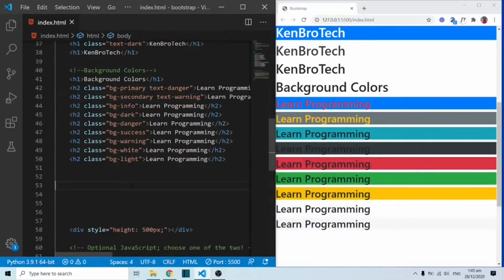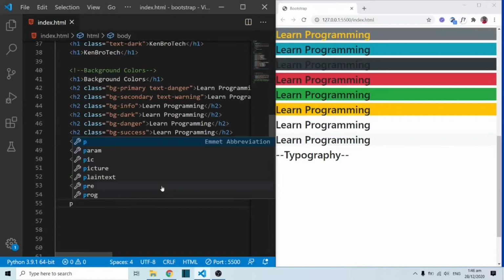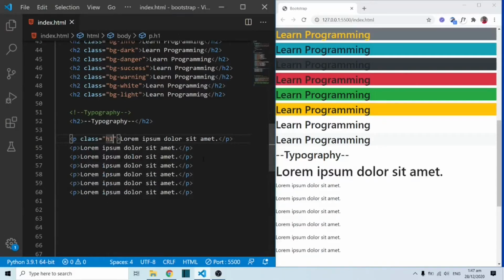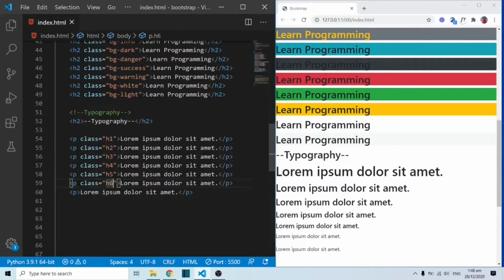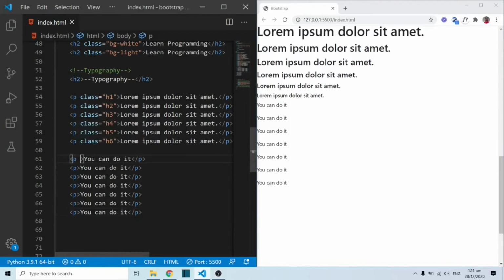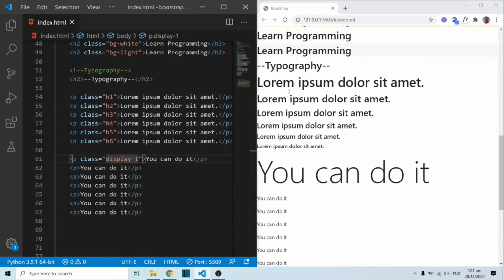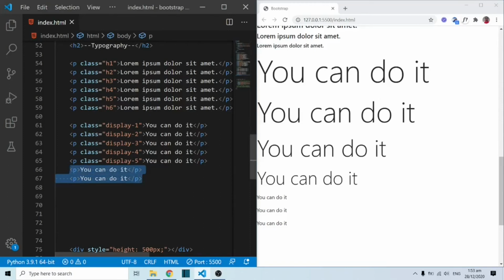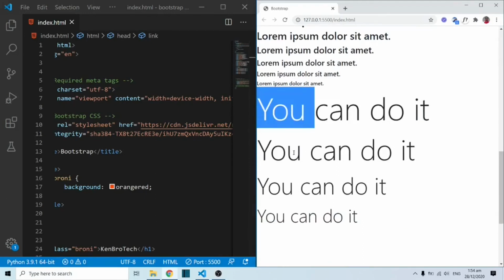Bootstrap 4.5 Crash Course | Typography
In this video I'll look at Typography in Bootstrap. The h1, h2, h3, h4, h5, h6 and display-1, display-2, display-3, display-4 are discussed here with examples.

OBS Studio

Shotcut